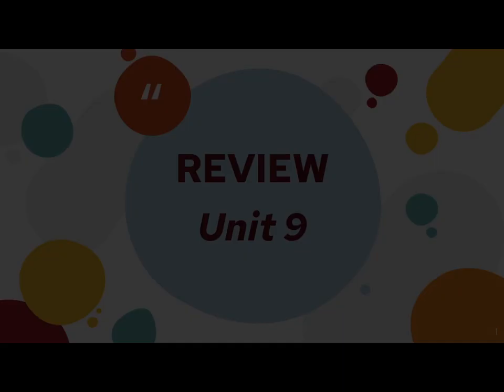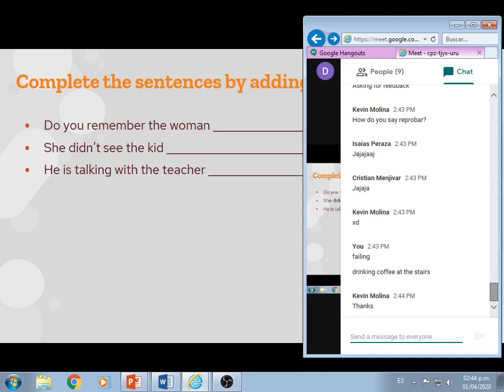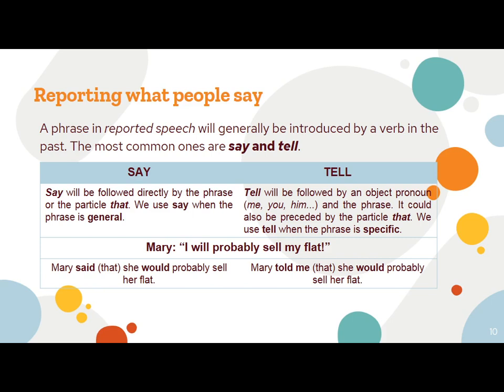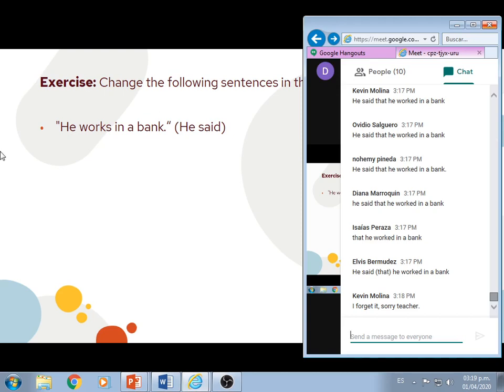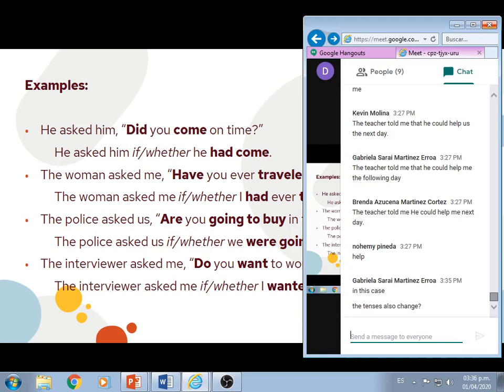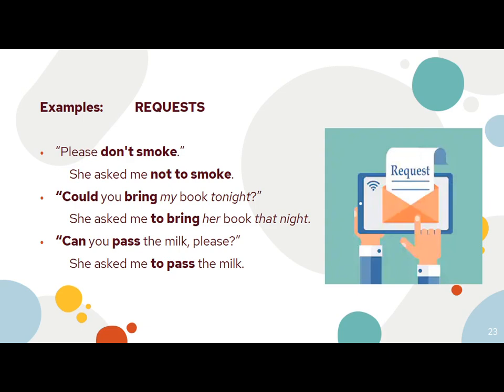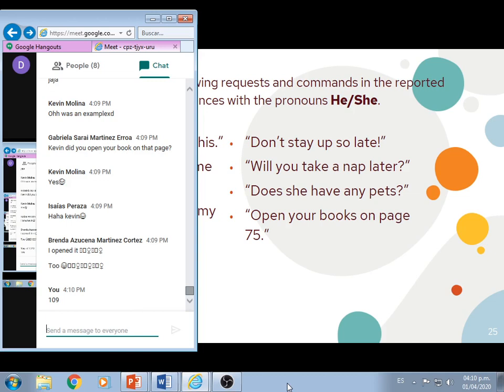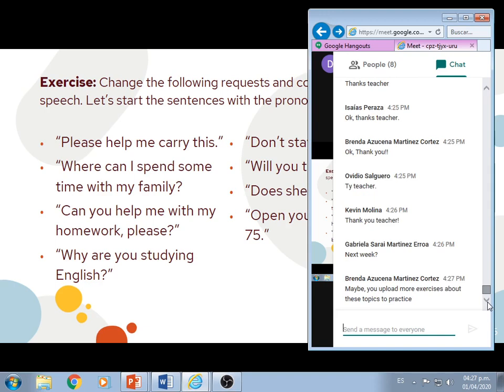Conference B208 - Use of Reported Speech (Statements/Questions and Instructions)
This is the second conference we had as English B2 Group 08 class. We reviewed the grammar structure of Unit 9 and studied the grammar part of Unit 10, which is Reported Speech.